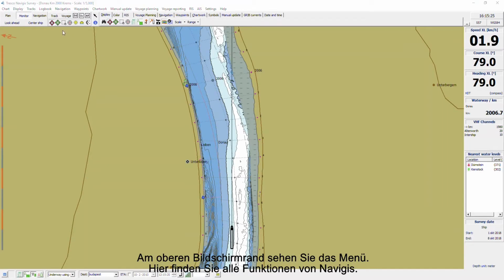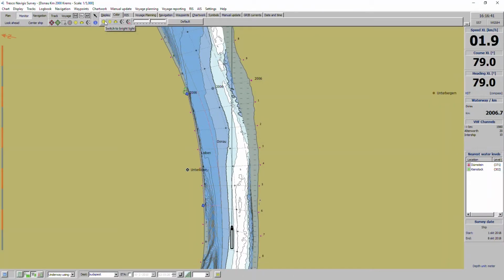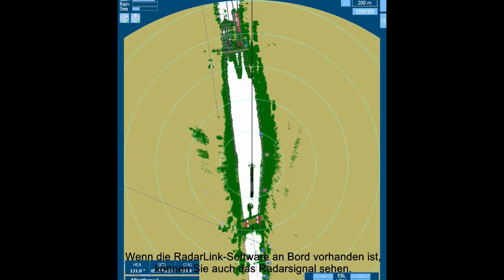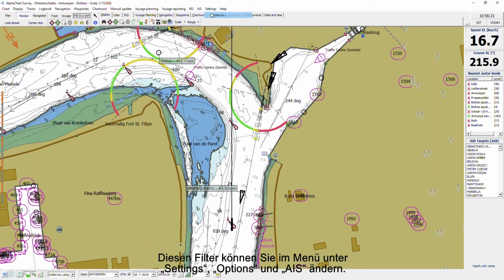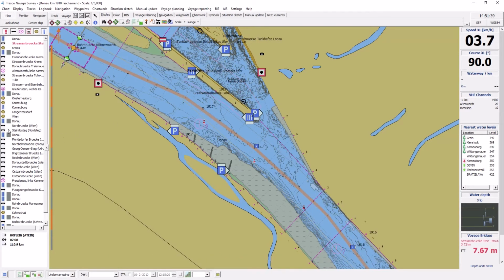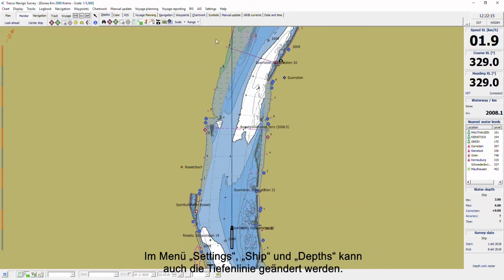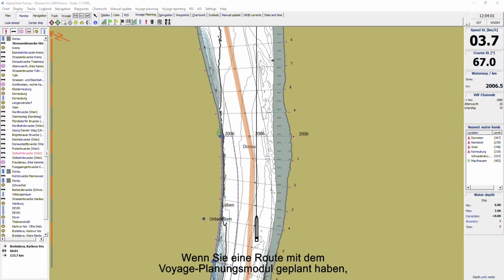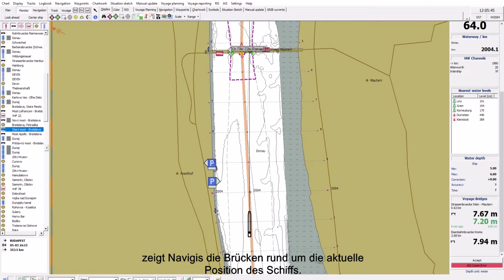Tresco Engineering Navigis software DE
Im EU-Projekt Danube STREAM wurden in Zusammenarbeit mit den Softwareproduzenten Innovative Navigation und Tresco Videos entwickelt, um Kapitänen praxisnah die Nutzung von Inland ECDIS Viewern zu erläutern. Inland ECDIS Viewer sind notwendig, um die Vorteile von Elektronischen Binnenschifffahrtskarten an Bord nutzen zu können. Die Videos wurden in englischer Sprache mit Untertiteln in den Landessprachen der Donauanrainerstaaten erstellt.

Danube STREAM ist ein mehrjähriges Projekt der Donau-Wasserstraßenverwaltungen zur Verbesserung der grenz- und sektorüberschreitenden Kooperation sowie zur Weiterentwicklung von Infoservices für die Nutzer der Wasserstraße Donau.